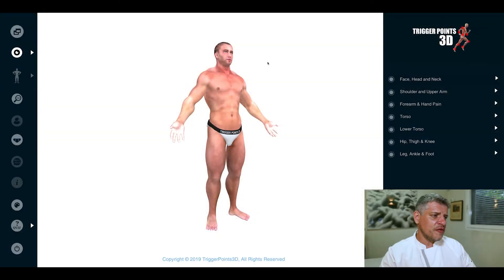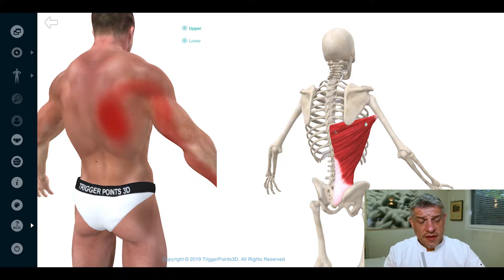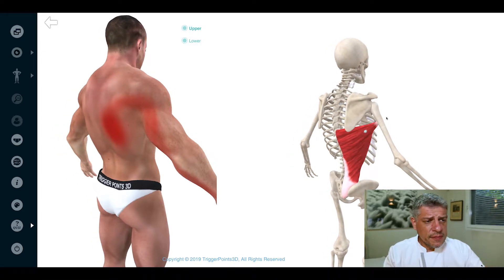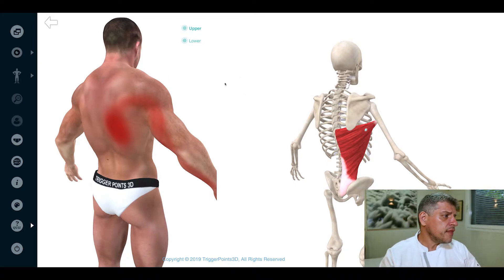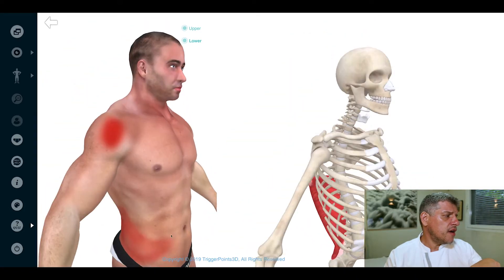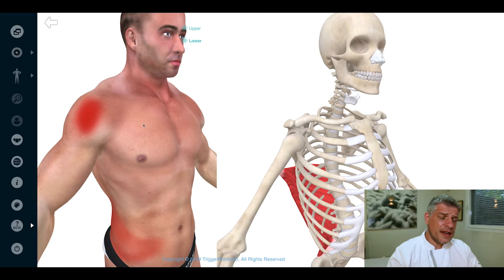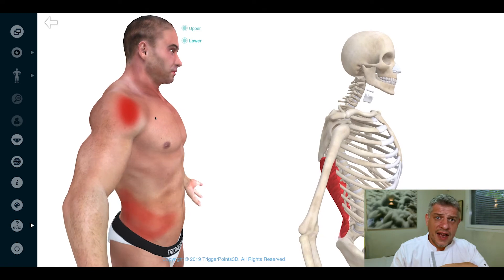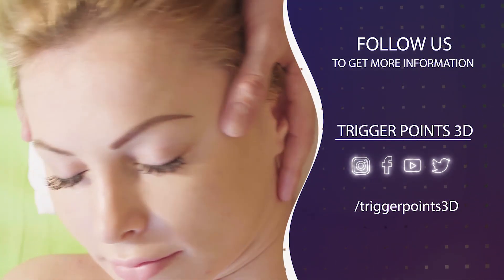Trigger Point of the Week - Latissimus Dorsi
How do you treat a person who's job is jumping out of planes? This week's Trigger Point we explore an interesting case with a patient.

Have you treated clients whos job is a bit extreme? Let us know :)

Now you can show your patients how their pain is related to their muscles and how it all works together - and what best is that they love it.

Want to be able to sit down with Simeon Niel-Asher himself!? Every month we take lucky winners to join Google Hangout and ask him questions!